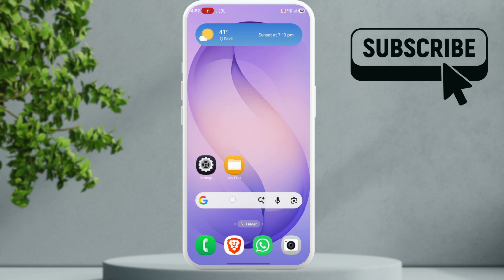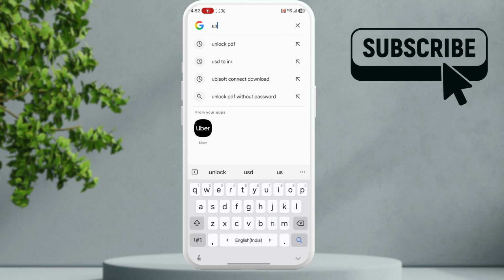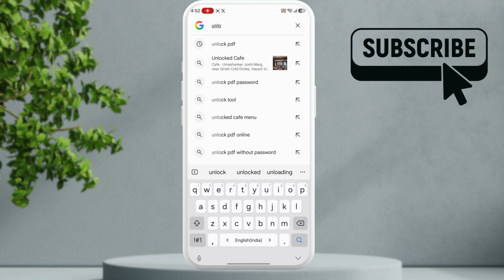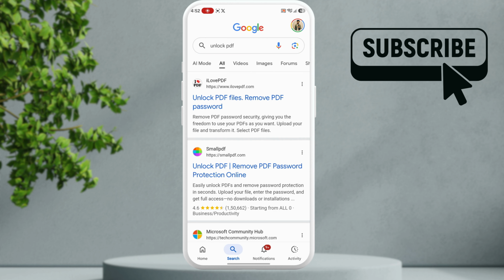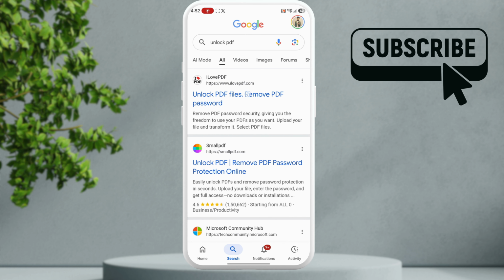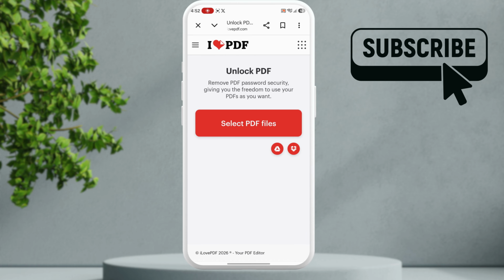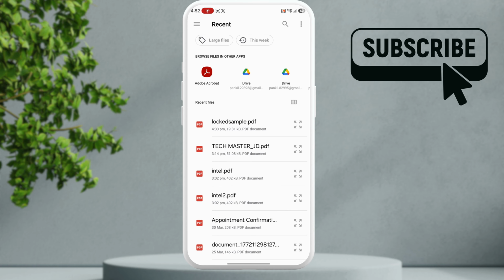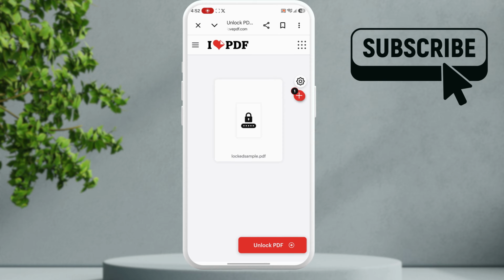How to Remove Password From PDF on Android (2026)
Learn how to remove a password from a PDF on Android, Samsung phones, or any mobile device using free and simple methods. In this tutorial, I’ll show you how to remove password protection from a PDF after opening it, convert a password-protected PDF into a normal PDF, and save unlocked copies for easier access later.

We’ll cover different ways to remove PDF passwords for free using Android apps, online tools like iLovePDF, and Adobe options. You’ll also learn how to unlock secured PDF files on mobile, remove locks from PDFs, and manage protected documents directly from your phone without complicated software.